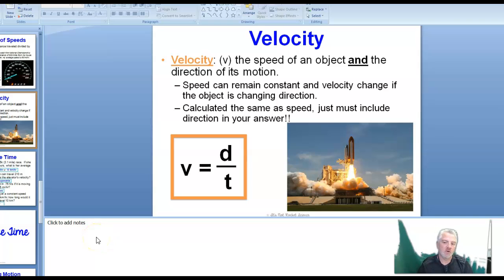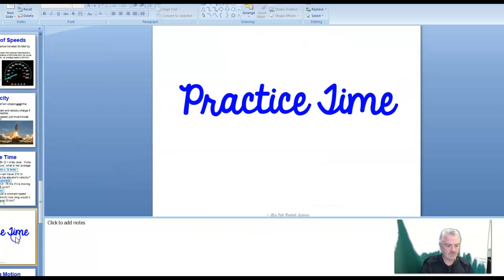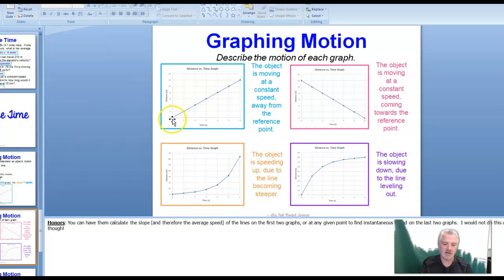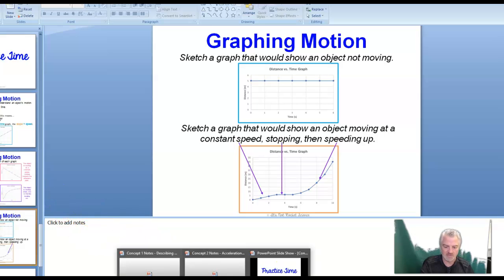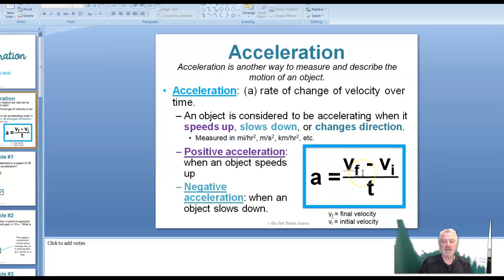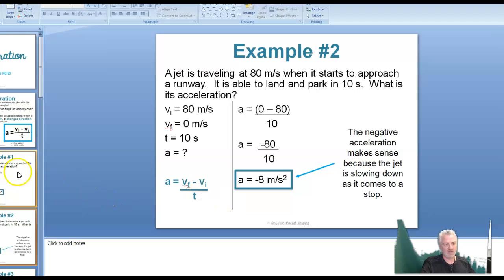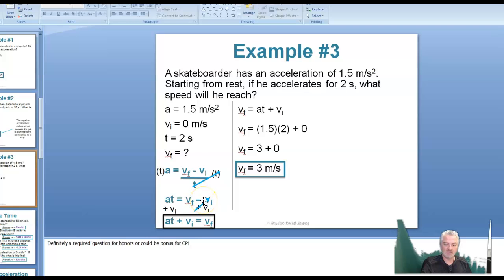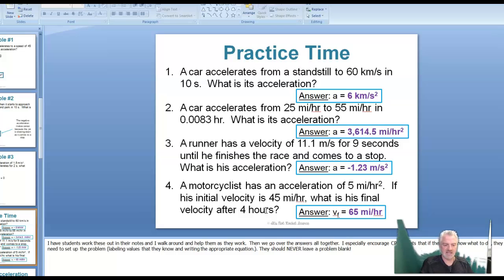Velocity and Acceleration